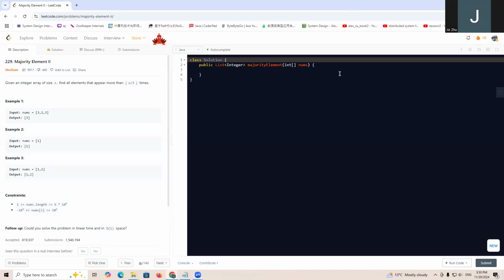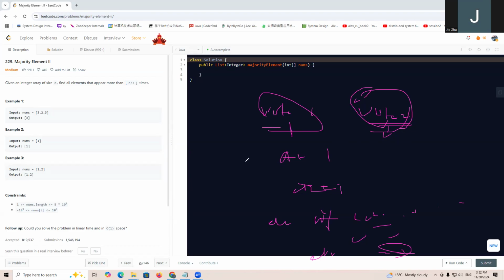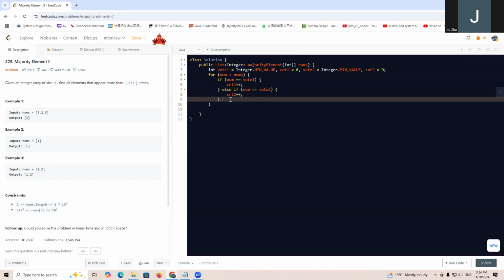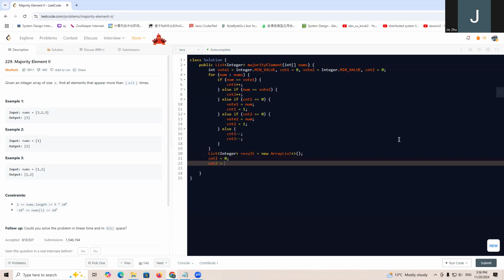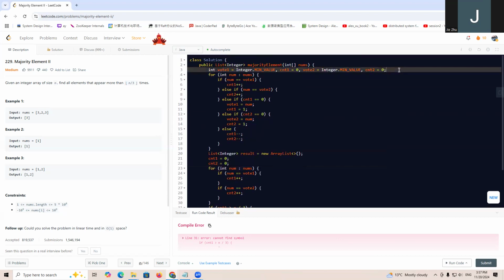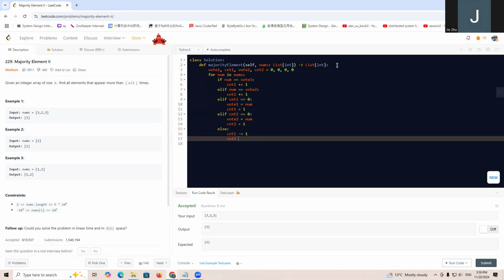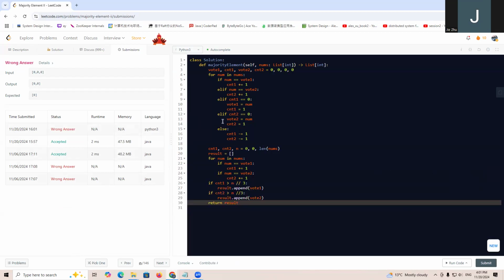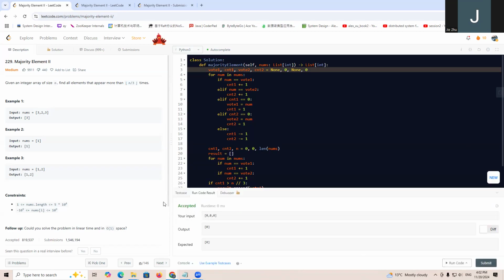229. Majority Element II